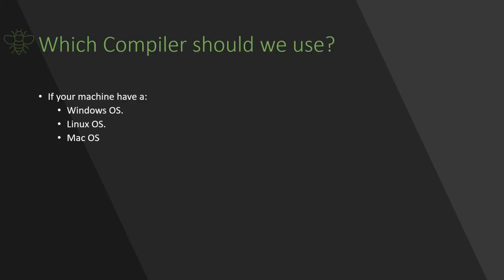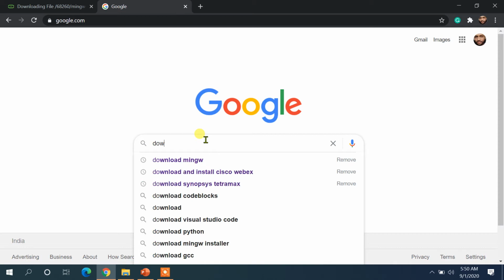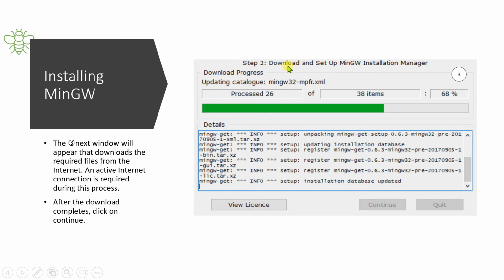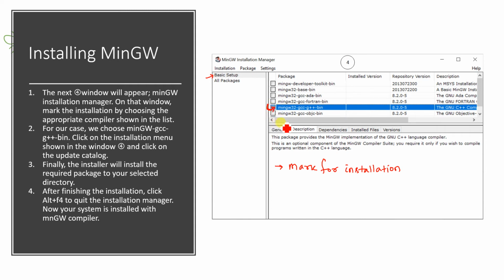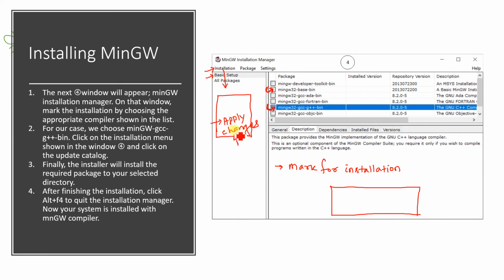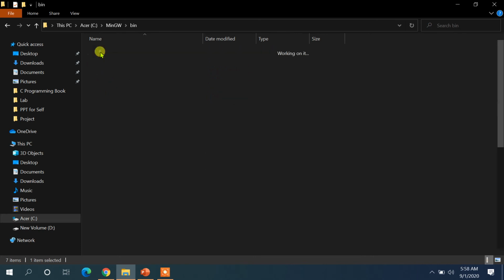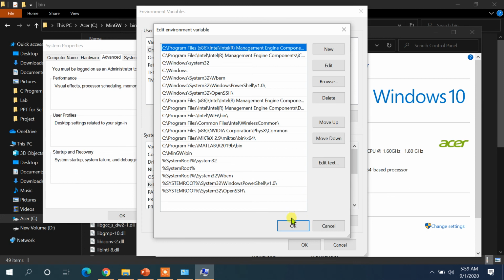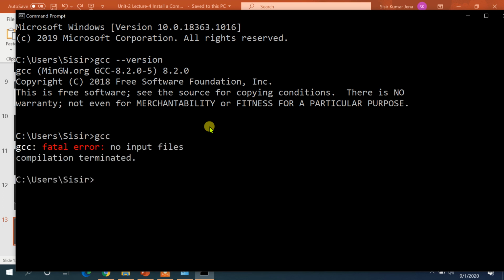Unit-2 Lecture-4 Installing a Compiler and an Editor Part-1 (MinGW in Windows 10)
In this lecture, we will show you how to install MinGW compiler on Windows 10 machine.